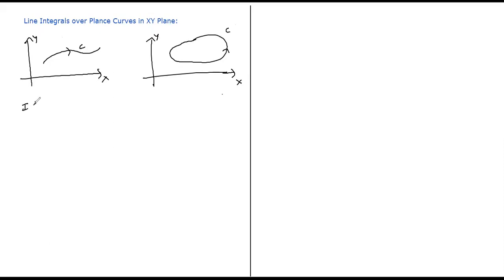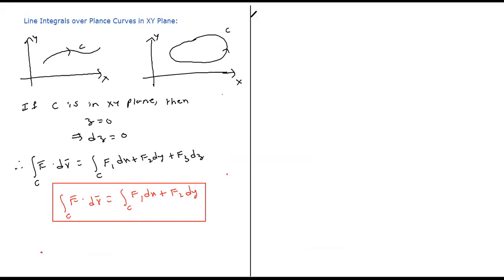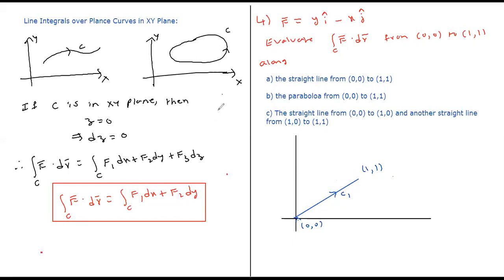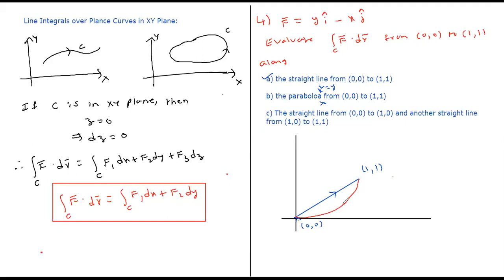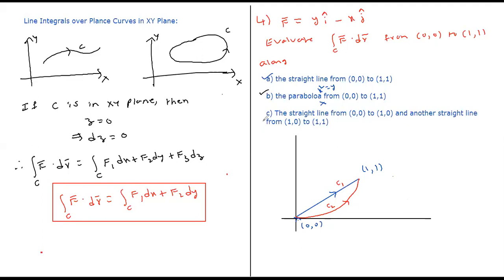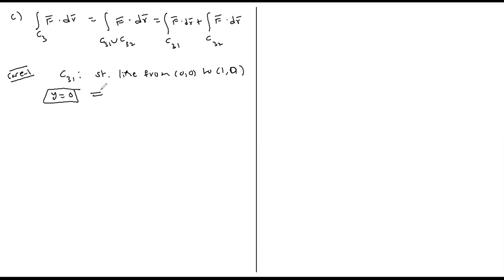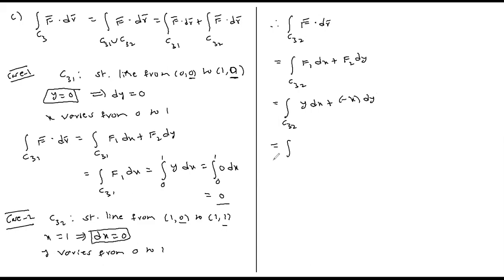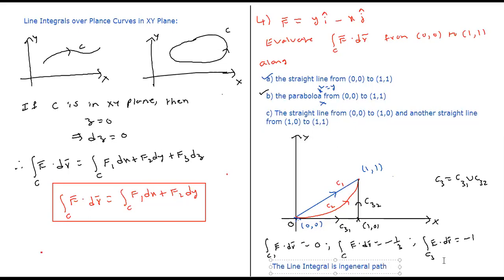Vector Calculus Lecture-28: Line Integrals: Part-5